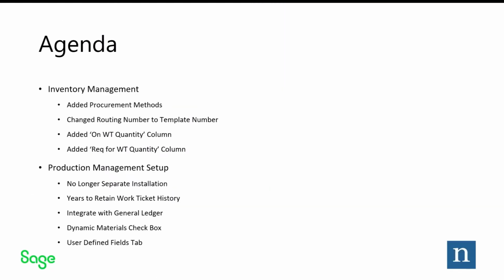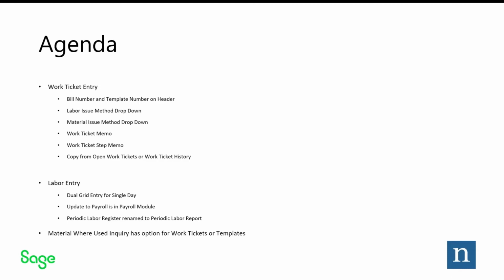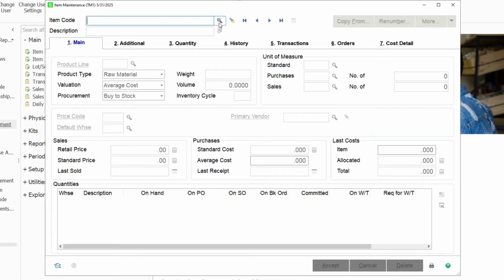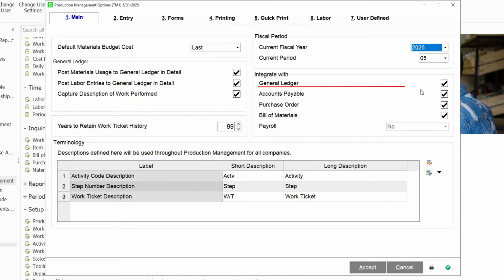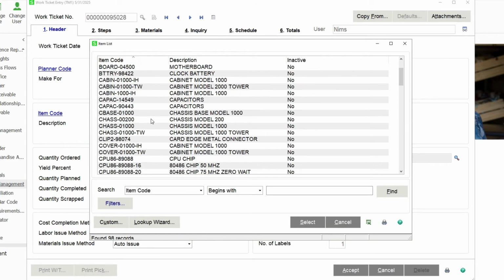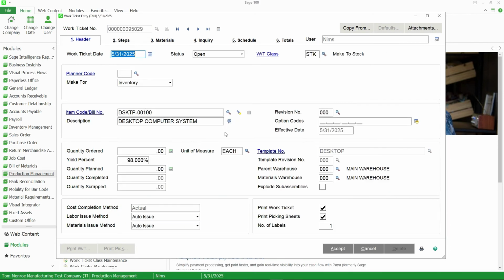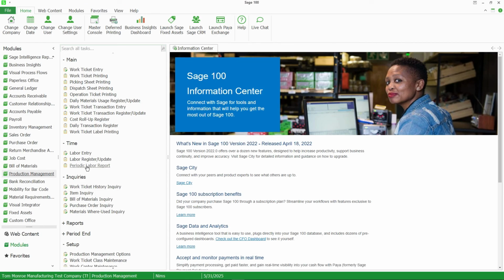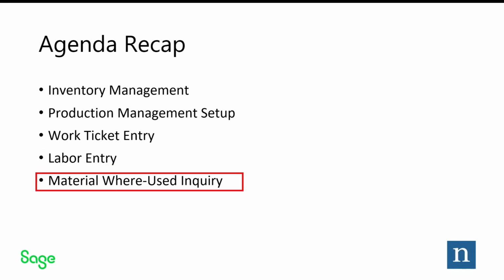Sage 100 Close up - What's New in Production Management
We cover the latest features added to Production Management in the 2022 release of Sage 100.

Agenda:

Inventory Management - 3:17
Production Management Setup - 5:46
Work Ticket Entry - 7:55
Labor Entry - 10:40
Material Where Used Inquiry has option for Work Ticket or Templates - 12:39